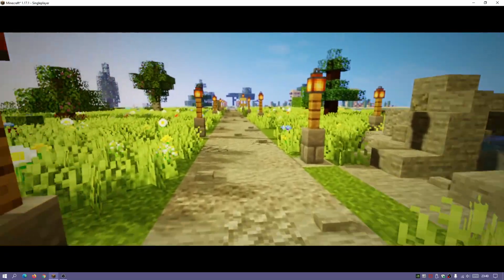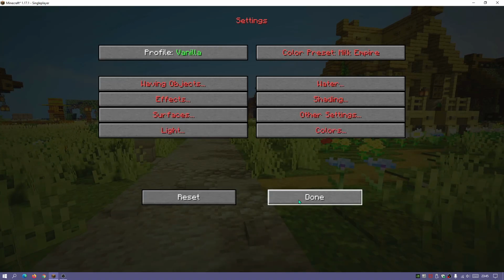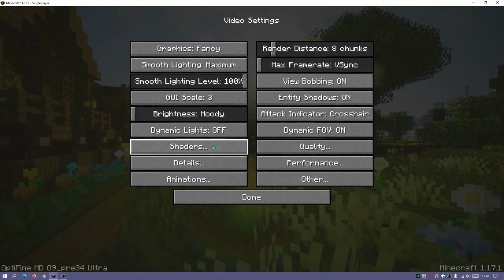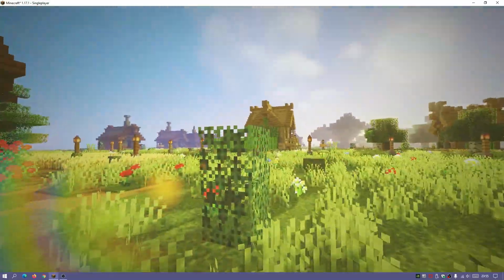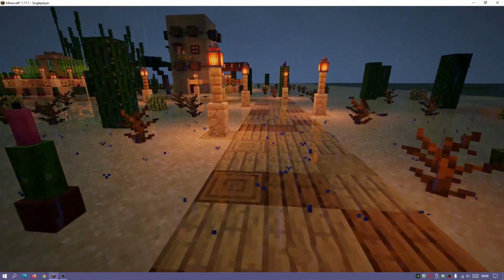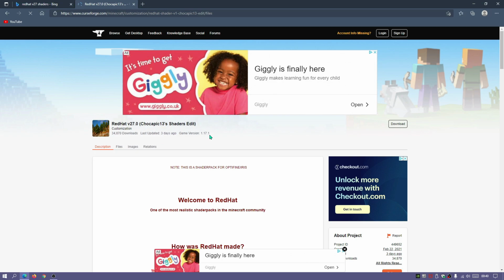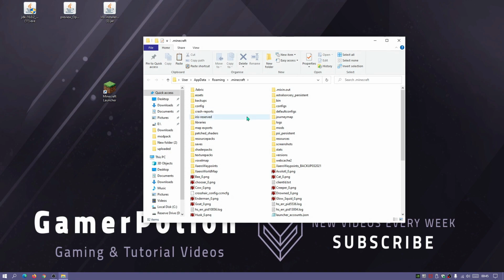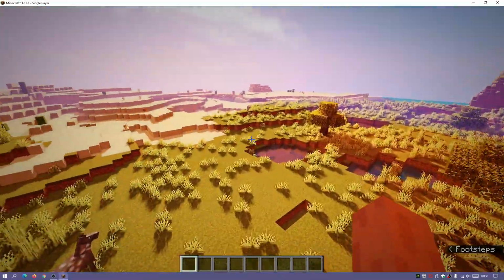Minecraft Java 1.17.1 RedHat v27.0 (Chocapic13 Edit) Shaders (OptiFine, Iris Shaders) Gameplay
In this Minecraft Java Shaders Tutorial, I show you how to download and install RedHat v27.0 (Chocapic13 Edit) Shaders using OptiFine & Iris Shaders for Minecraft Java 1.17.1 Caves and Cliffs. In this video I use the example of RedHat (Chocapic13 Edit) Shaders version 27.0. At the moment OptiFine is in preview build so you cannot use mods with it but you can use OptiForge . In this video I show you how to download and install OptiFine/Iris Shaders and how to download and install RedHat v27.0 (Chocapic13 Edit) Shaders. This is a really nice shaderpack with lots of customisations!

Want to know how to change shaders options in Iris Shaders?

Want to install OptiFine & Iris Shaders without Java? Watch my installing JAR files without Java video